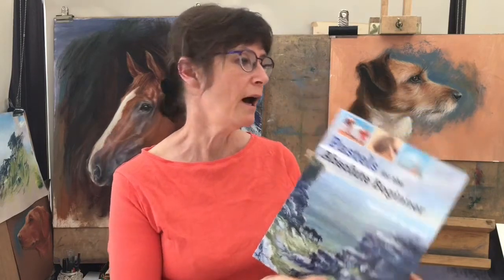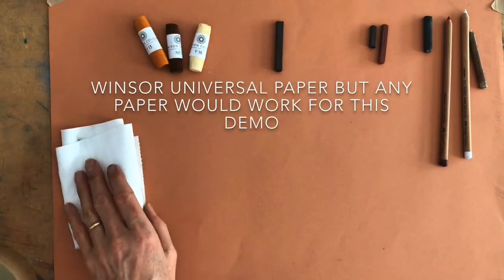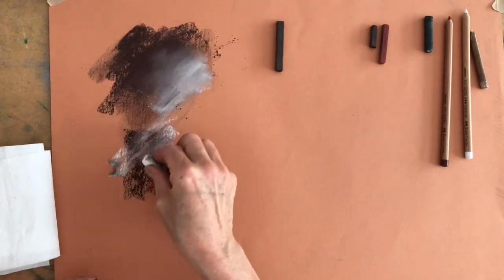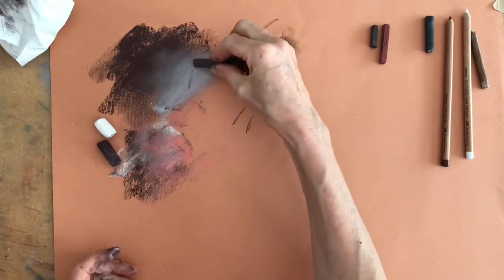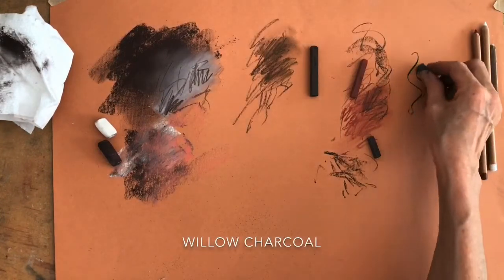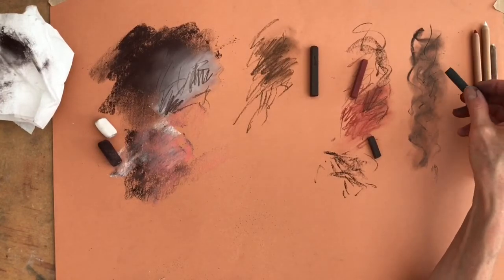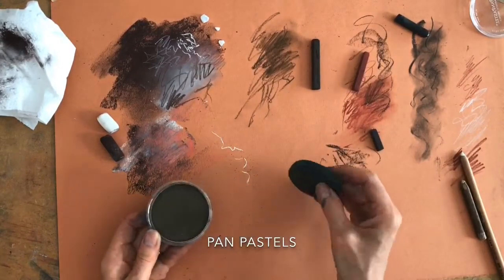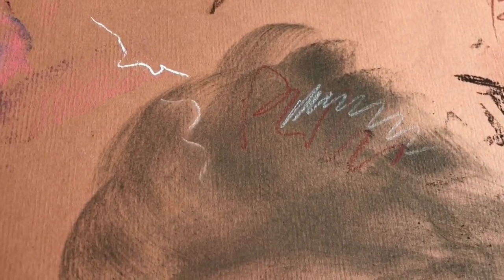My pastel toolkit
See the range of soft and hard pastels that Rebecca de Mendonça uses to create beautiful animal studies. For more details of her book, materials, courses and the New Pastel School go